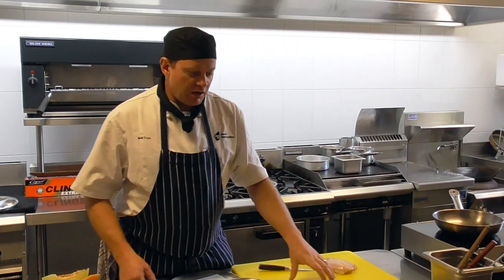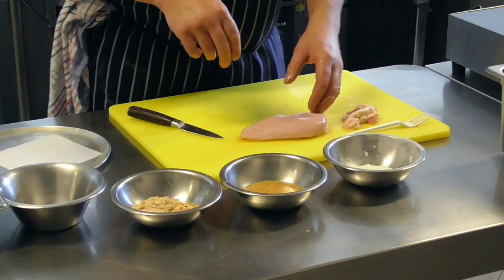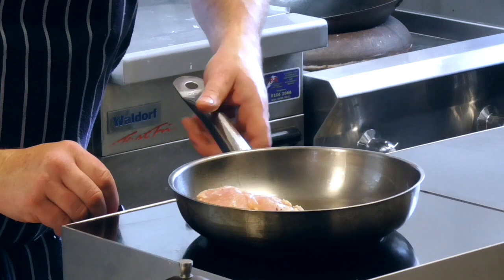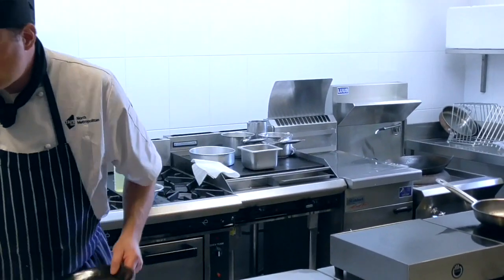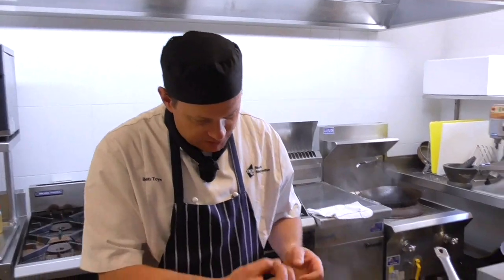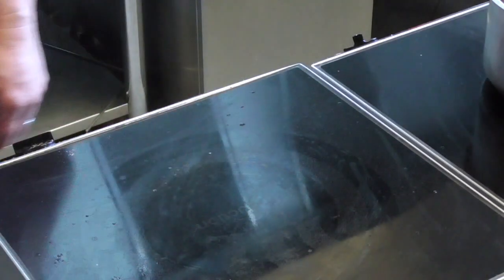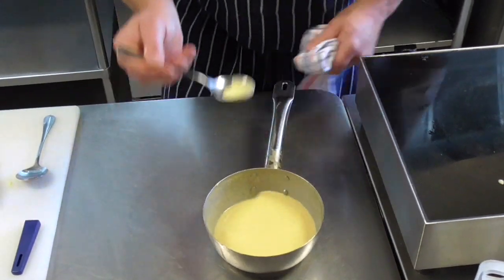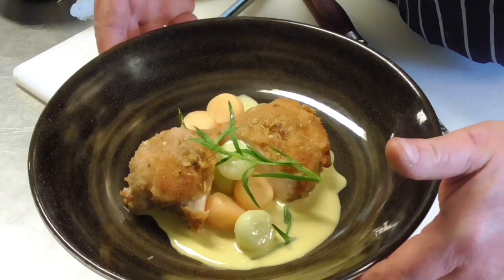Prepare Poultry Dishes - Session 2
Chef Ben  makes pan-fried Chicken Breast with Champagne Sauce.